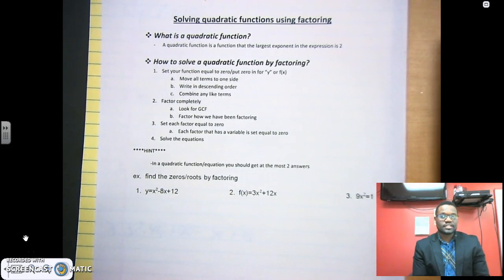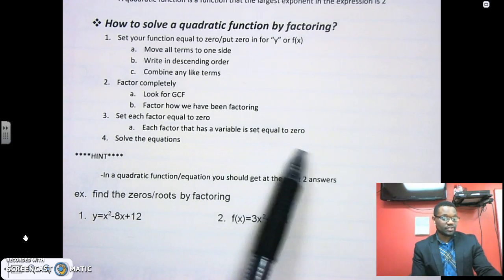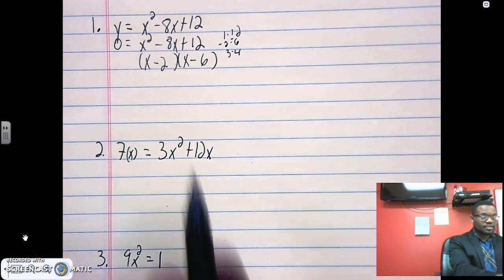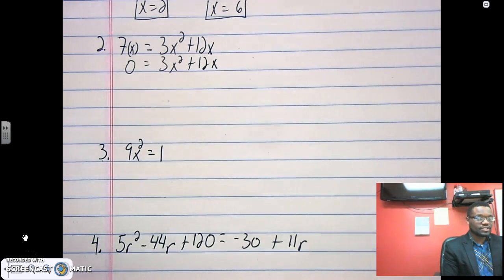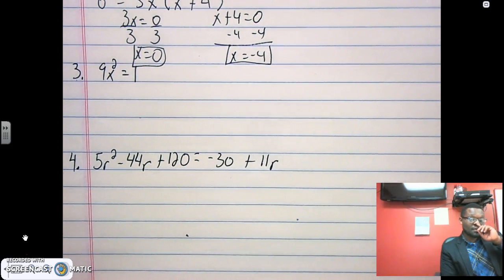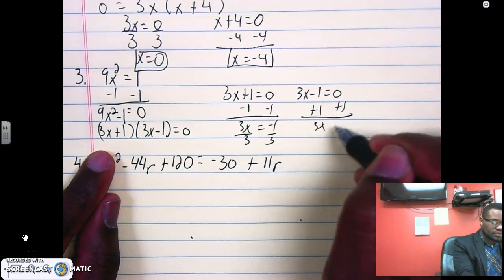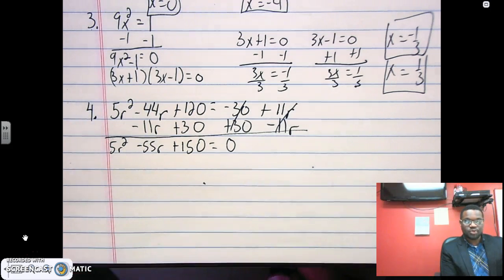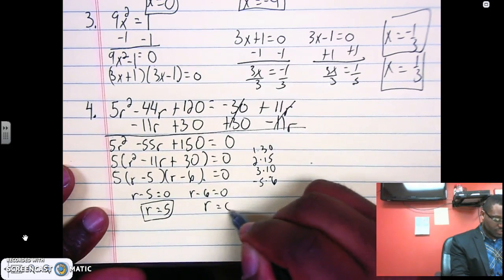solving quadratic eqs/ factoring